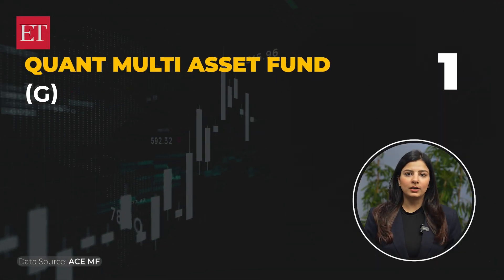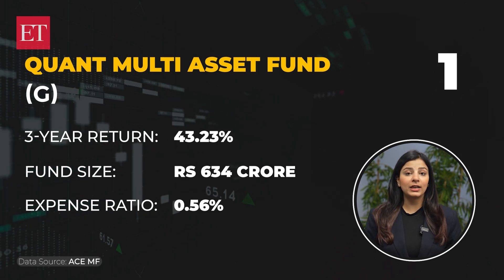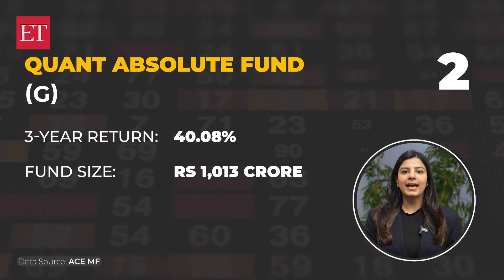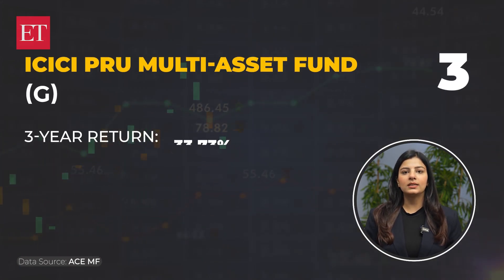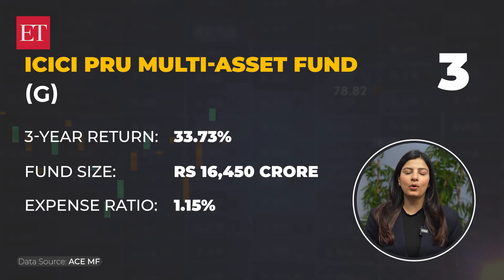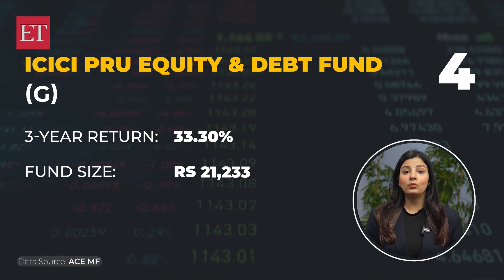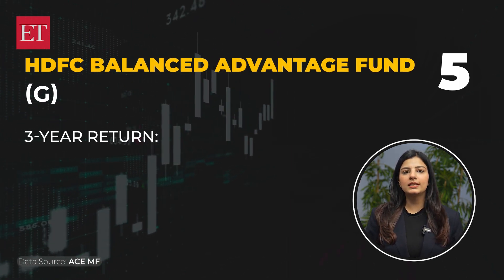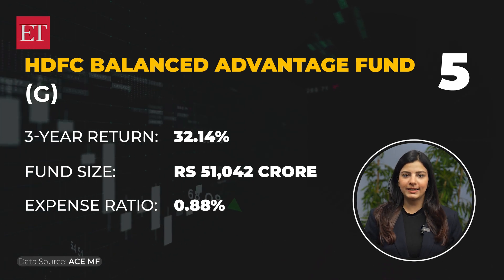5 Hybrid Mutual Funds with over 30% gains in the last 3 years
ET Market's mutual fund analysis has identified 5 hybrid mutual funds that gained between 30-43% in the last 3 years. Hybrid funds invest in equity and debt to balance risk and reward and optimise investment returns. Find out more.